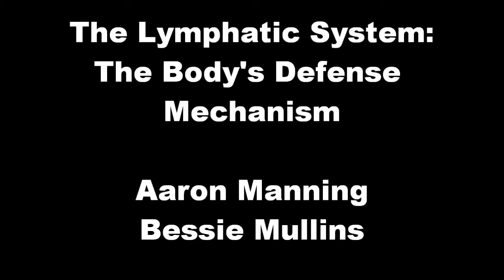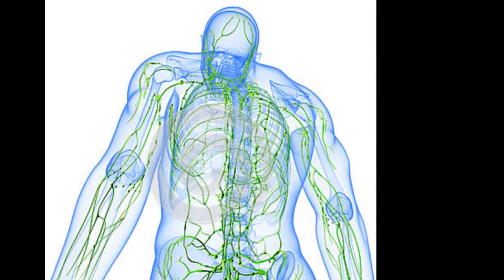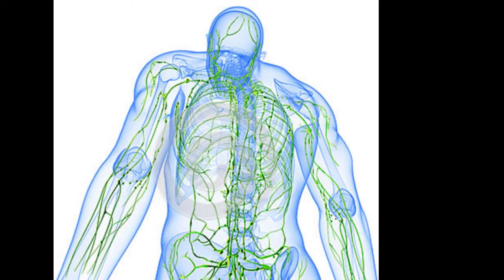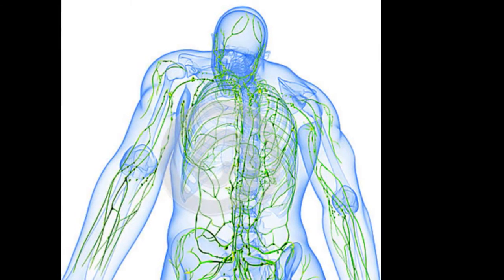lymph system-bessie mullins aaron manning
project for anatomy and physiology